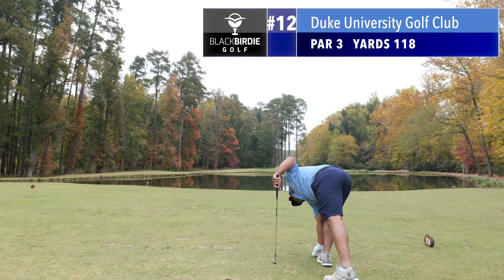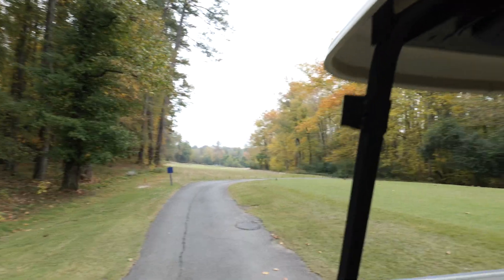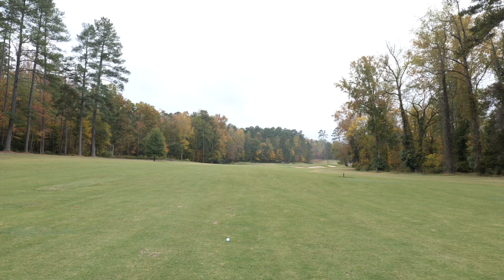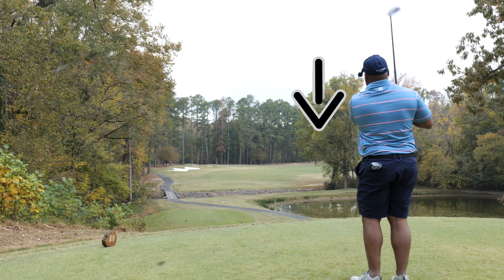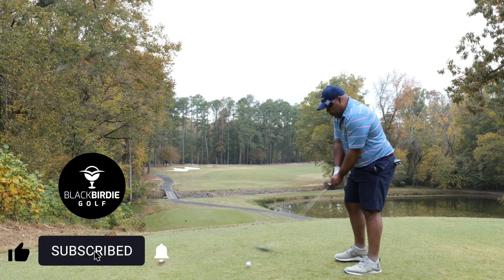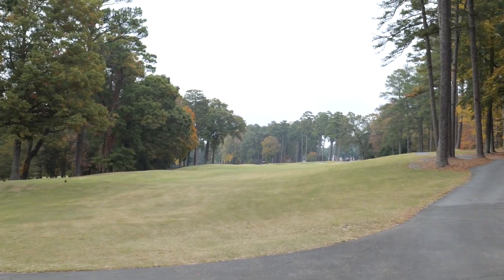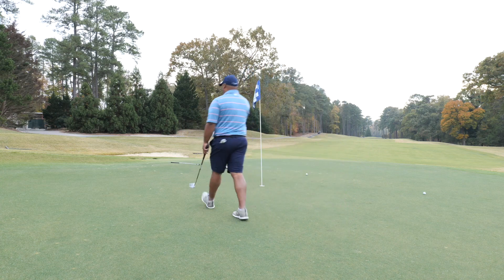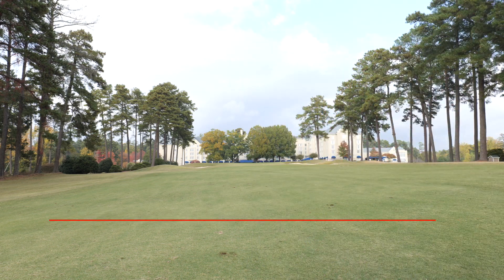Duke University Golf Course Vlog Part 2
Duke University Golf Course Vlog Part 2 | Duke's golf course wasn't my first choice but they did have a tee time the day I was driving to greensboro.  Loonie Poole's golf course was my first choice but they didn't have any tee times the day I was driving down from Virginia.  This vlog is an overview of the golf course and it did have some nice and memorable holes.  Considering that I drove down from Virginia which was 3 hour drive, i was a little fatigued from my drive.  I also had to stop 1 time to charge up prior to getting into city limits of Durham.  That stop last about 30mins to charge up my car so I'd have enough charge to make it to Greensboro, NC after my round at Duke which was annoying.